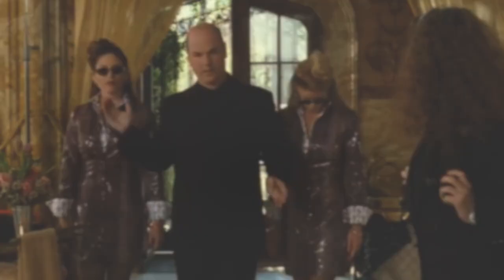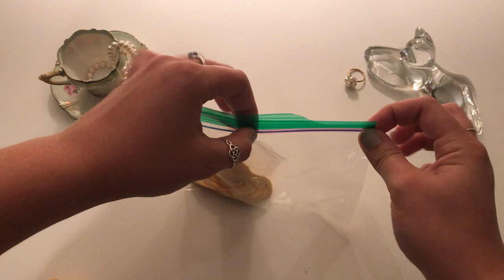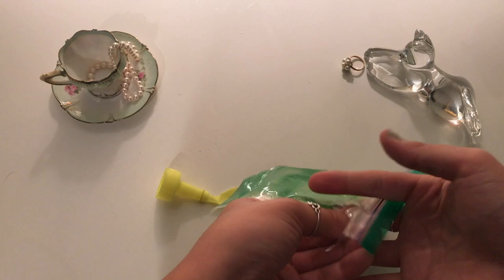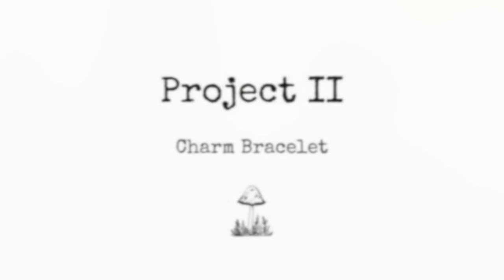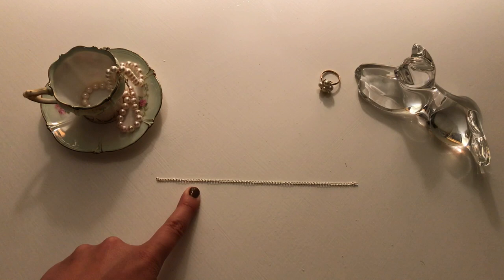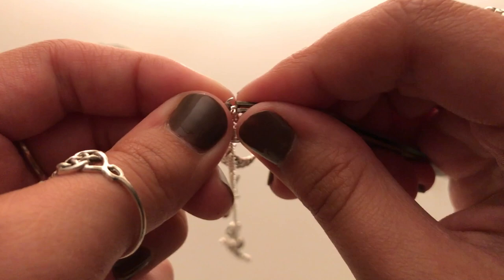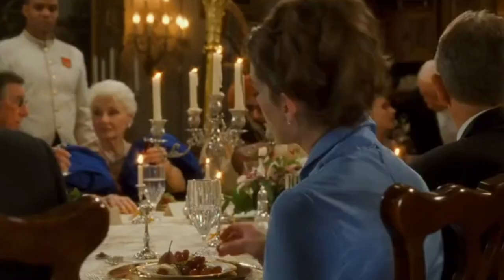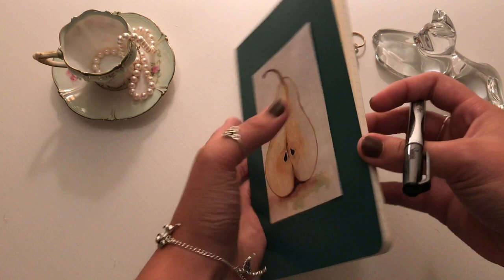Movie DIY // Princess Diaries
Here are three DIY projects inspired by the movie The Princess Diaries!